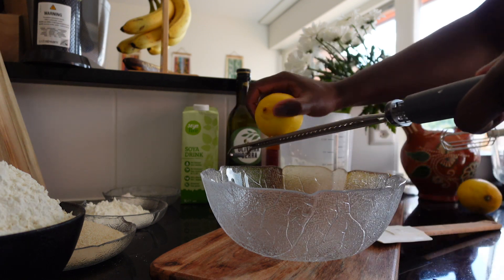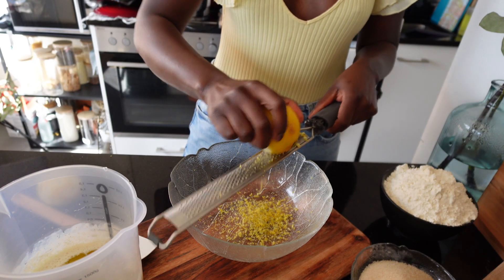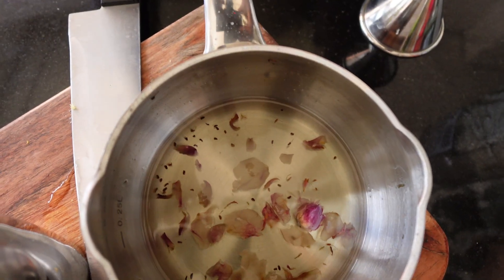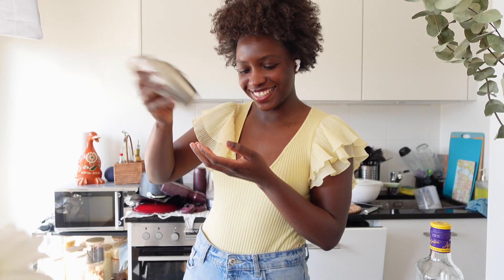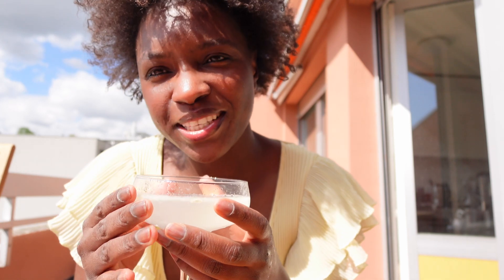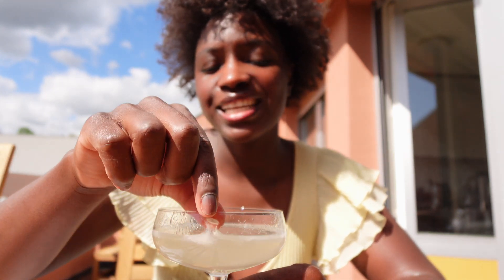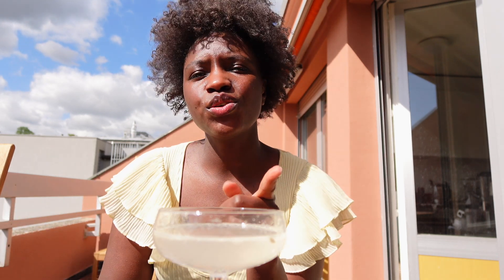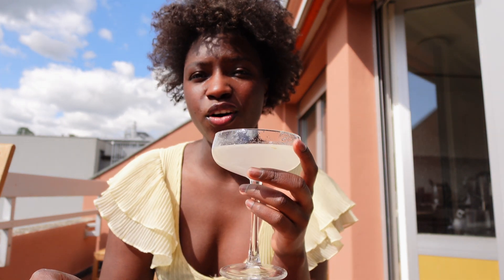THE SOUND OF BAKING | Lemon Cake Recipe | ASMR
I can't wait to have you as part of our squad! 🌱🤗

Ready to dive into today's delicious vegan recipe? Let's get cooking! 👩‍🍳👨‍🍳
Lemon Cake Recipe

Dry Ingredients
400g Flour
150g Brown Sugar
50g Cornstarch
15g Baking powder
2 tbsp Lemon zest
80g Mayo
1g Salt

Wet Ingredients
300ml Soy milk
100ml Olive oil
100ml Tonic Water
60ml Lemon Juice
15g Vinegar

Q&A
-Vegan  since 2013
All my love always,
Vanessa